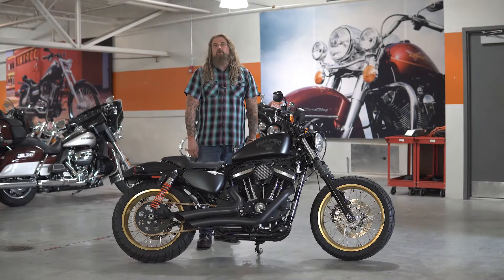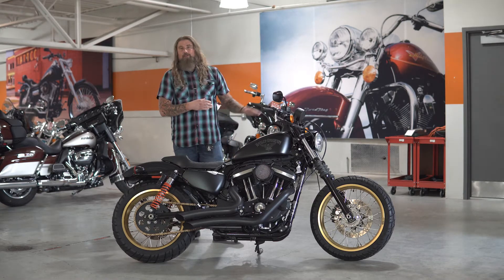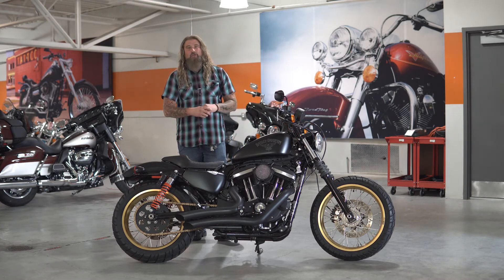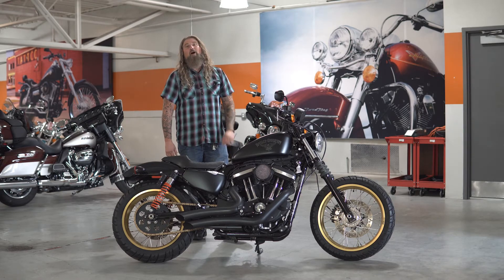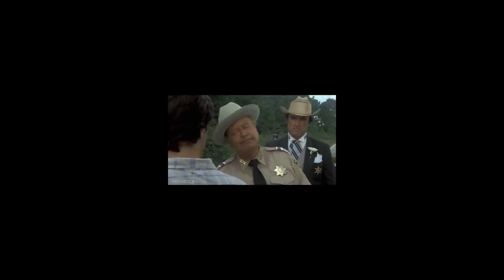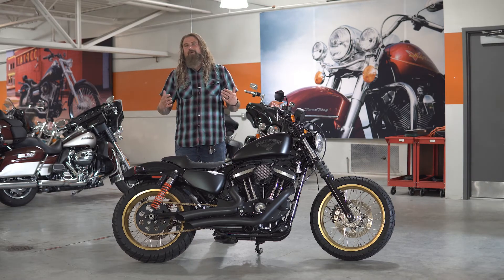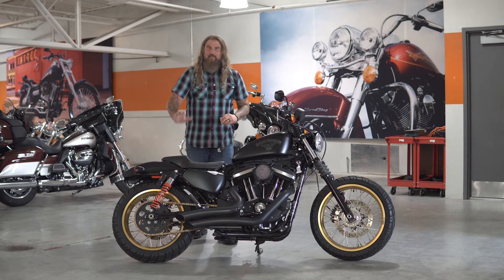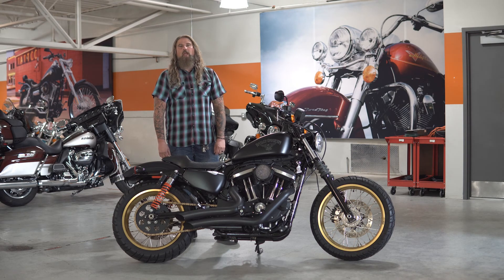Custom 2018 Iron 883 with Vance and Hines Short Shots